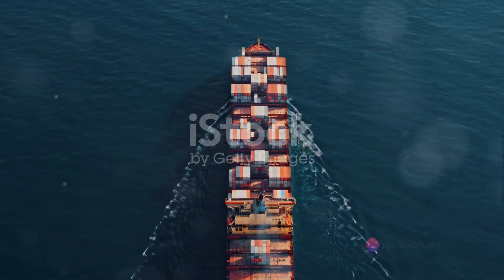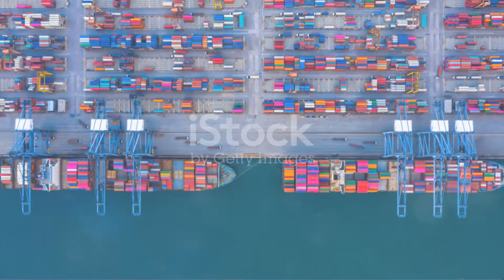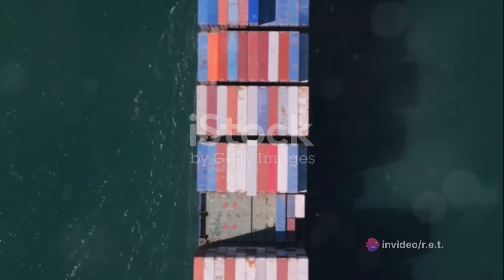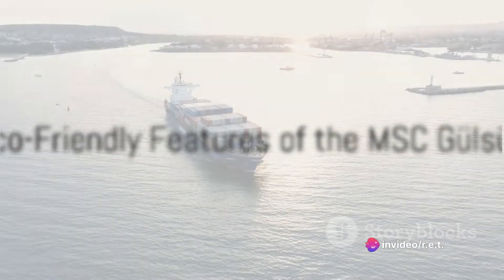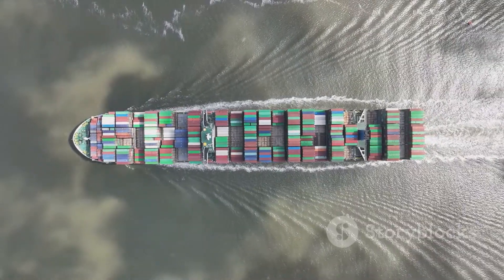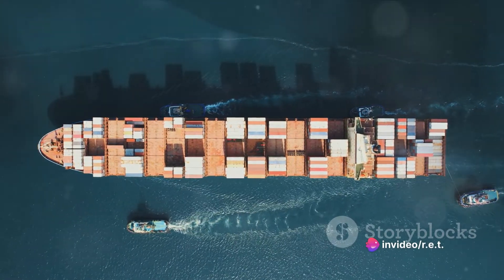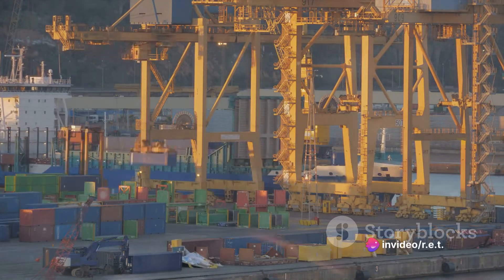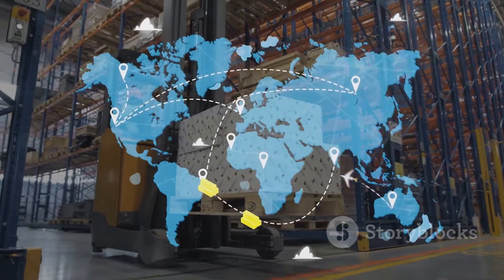Inside the Giant: A Tour of MSC Irina, The World's Largest Container Ship.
Join us as we explore the MSC Irina, the world's largest container ship, launched in 2023. In this exclusive tour, we'll dive deep into the engineering feats and cutting-edge design that make this vessel stand out. With a staggering capacity of 24,346 TEUs and measuring nearly 400 meters in length, the MSC Irina is not just a ship; it's a floating marvel revolutionizing global trade. Discover how the Jiangsu Yangzijiang Shipbuilding Group achieved this architectural wonder and what it means for the future of shipping. Don't miss this behind-the-scenes look at the titan of the seas!